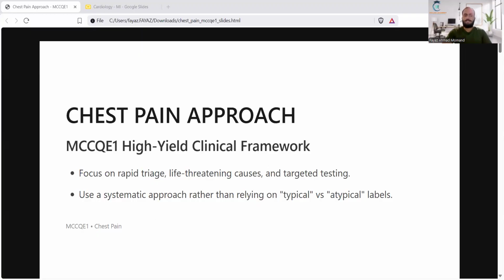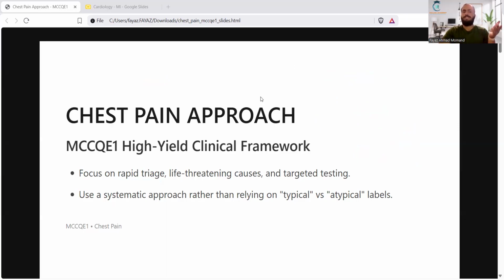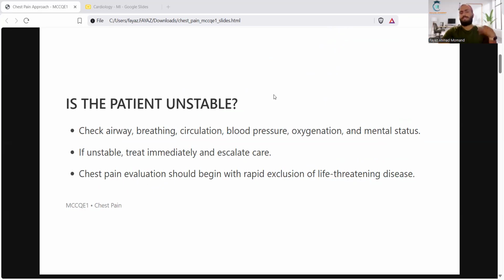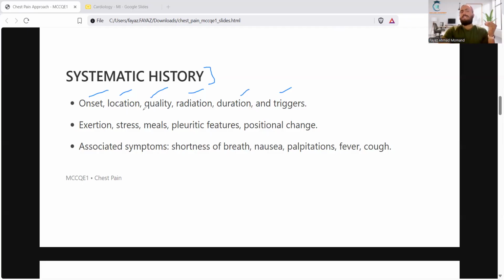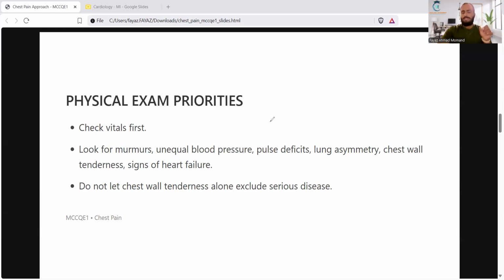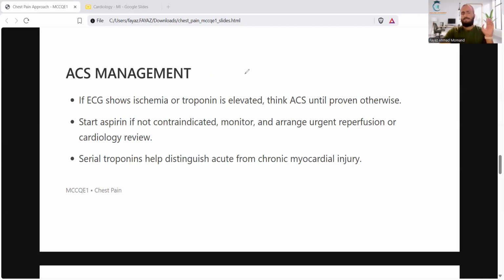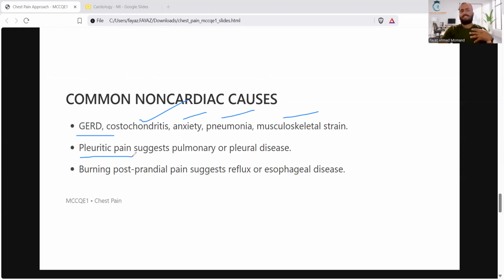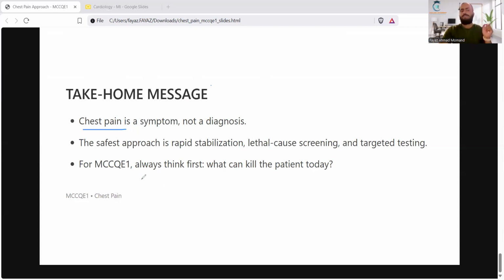CHest pain approach